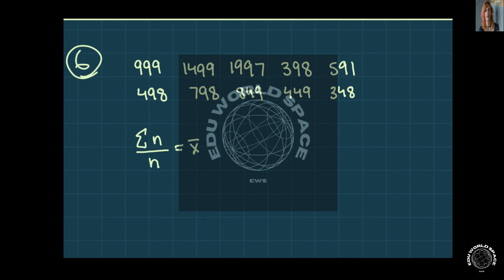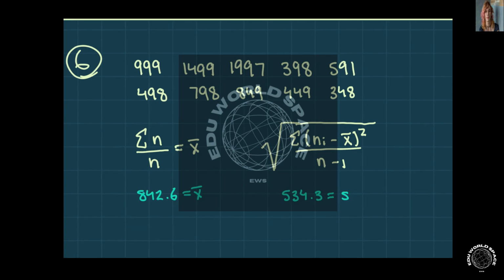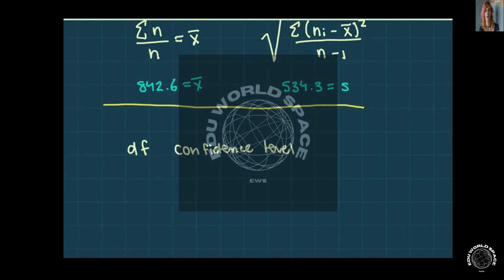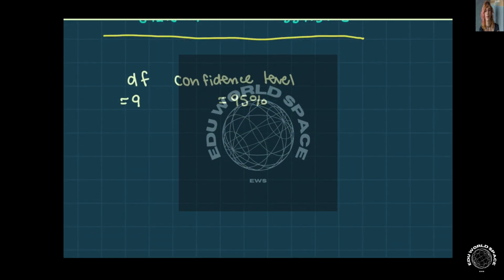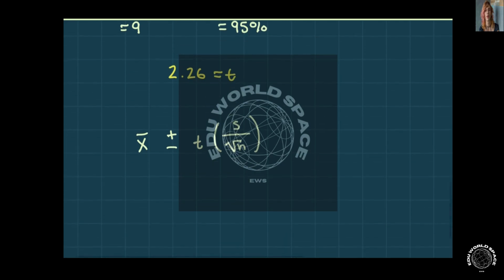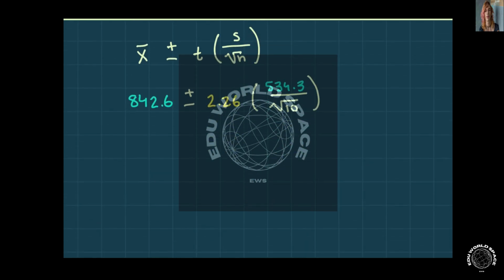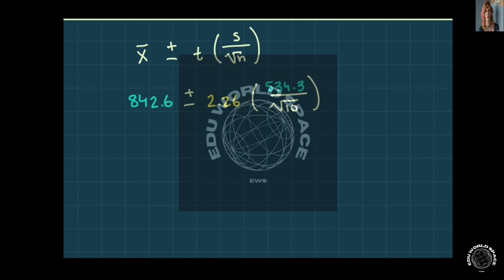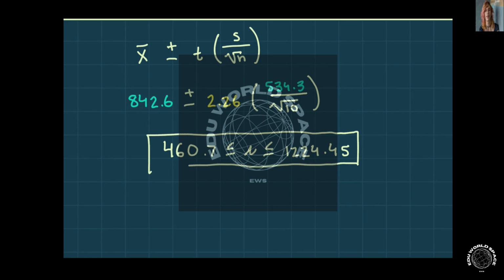Digital Camera Prices The prices (in dollars) for a particular model of digital camera with 18.0 meg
Digital Camera Prices The prices (in dollars) for a particular model of digital camera with 18.0 megapixels and a zoom lens are shown here for 10 randomly selected online retailers. Estimate the true mean price for this particular model with confidence.